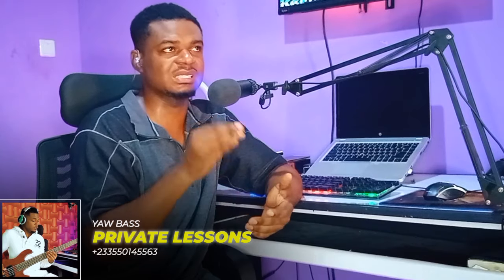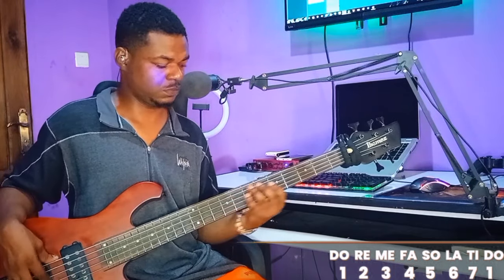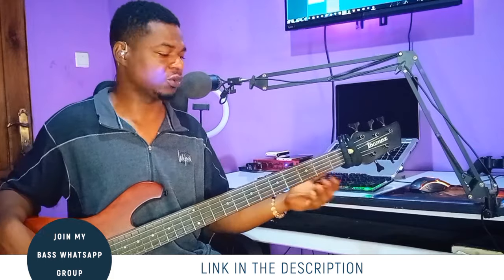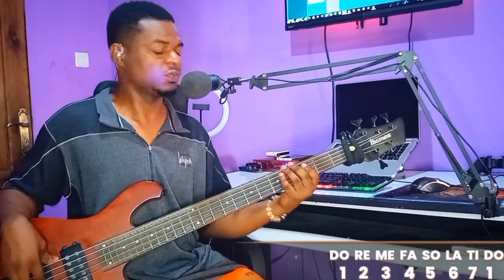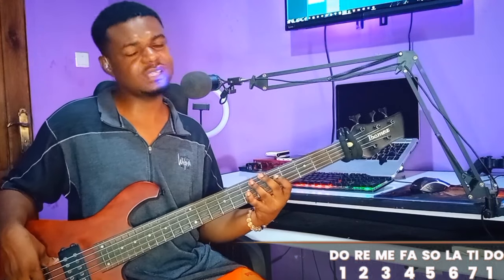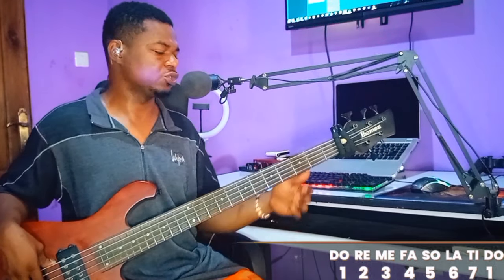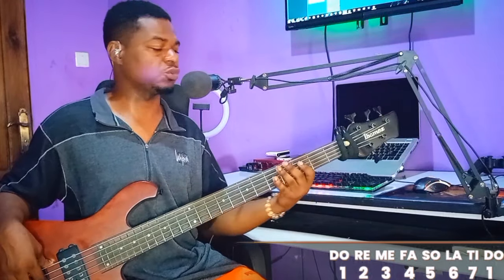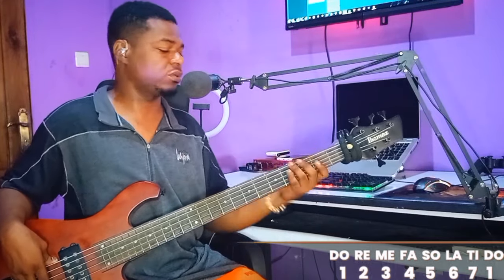Every Bass Player Should Learn How To Play This Groove Reggae Basslines...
Here in this video, i will be teaching you how to play reggae bass lines easy for gospel songs
Private Lessons🎶

Why support this ministry?
I have started this Bass channel a little over 3 years now, making lessons and song guides for fellow bass players and ministers for Christ. I do have partnership with Youtube but, I barely earn money from it. The support that you give will be used to further enhance the guides/lessons seen on Youtube and Facebook. Thank you once again and God bless! To Him be all the glory!